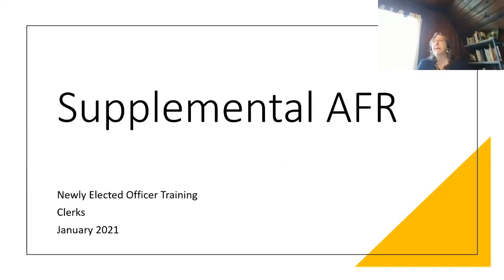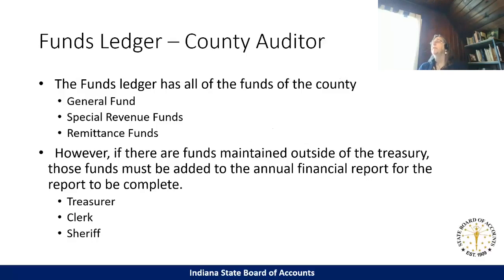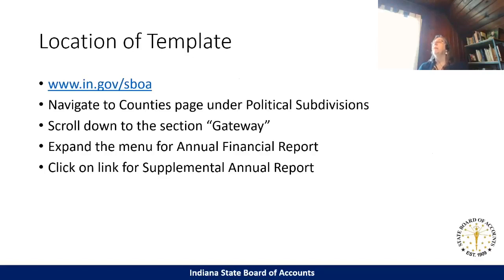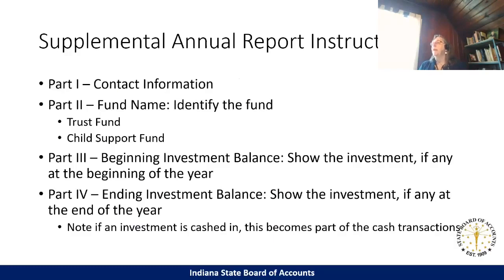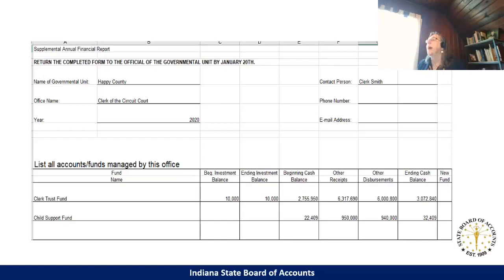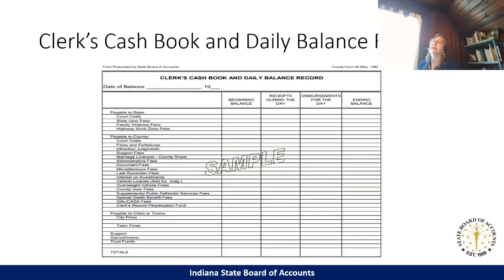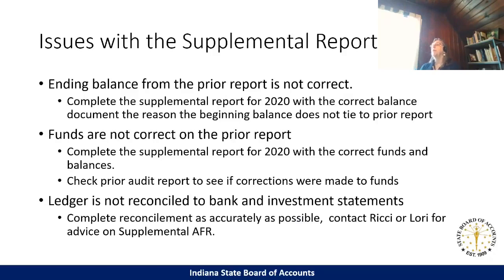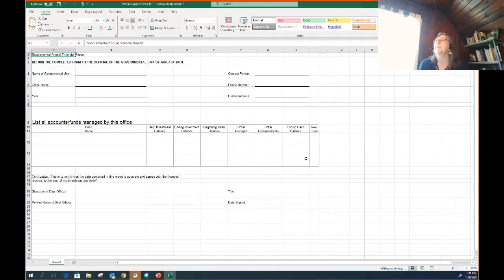Supplemental Annual Financial Report Clerk 20210120 1801 1